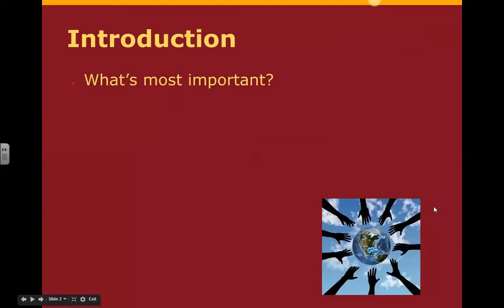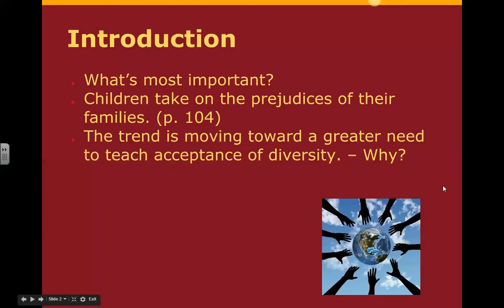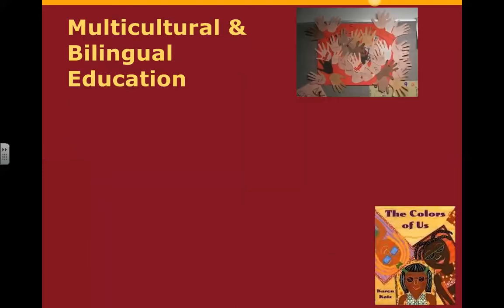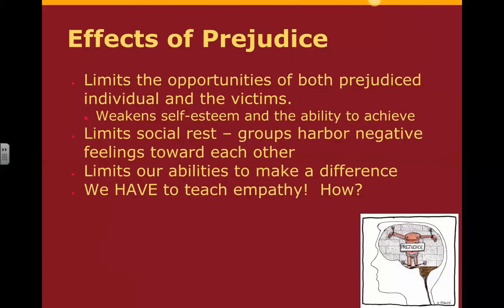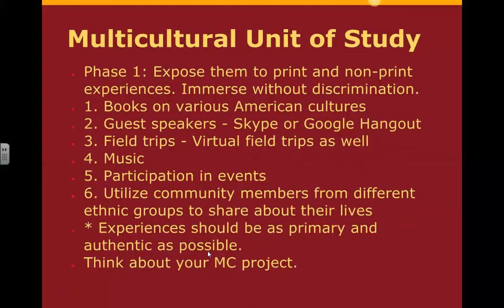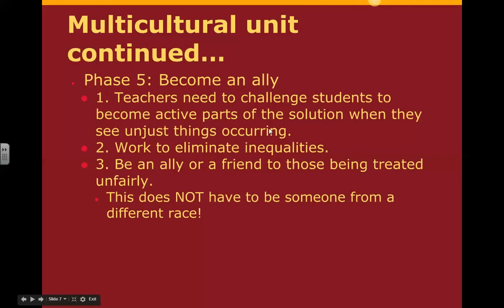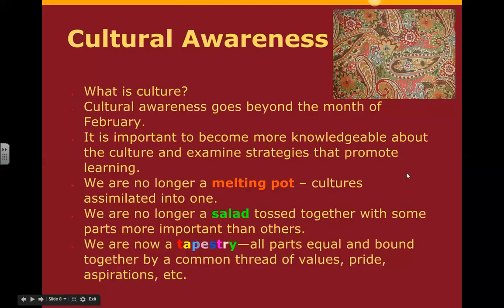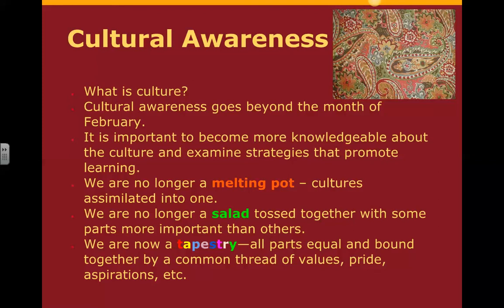TSSII - Multicultural Ch. 4 Part 1